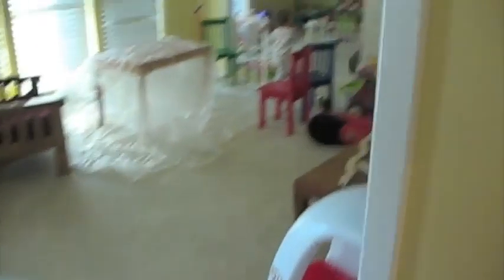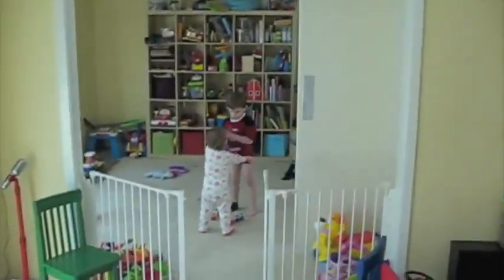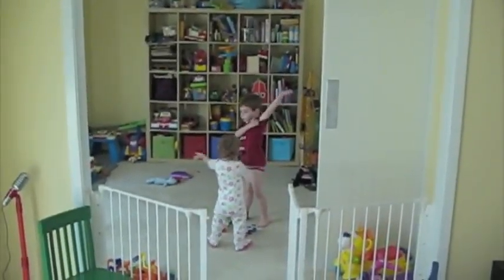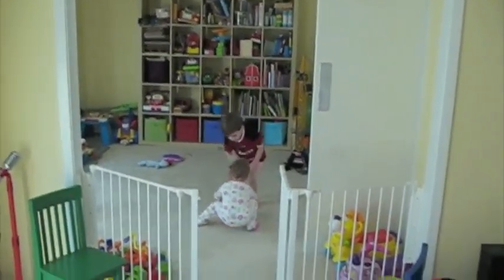abuelo and abuela's visit